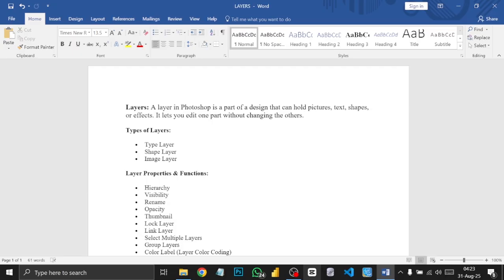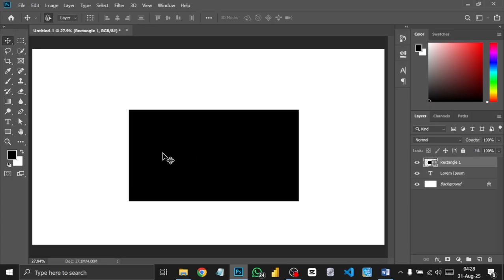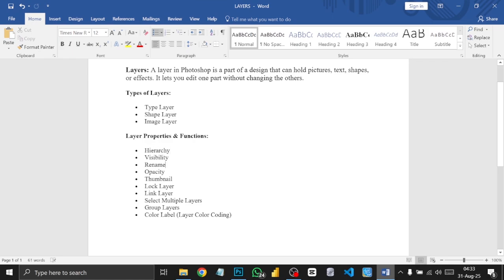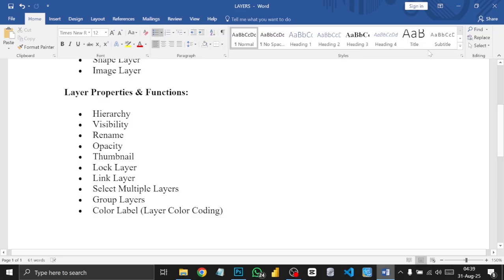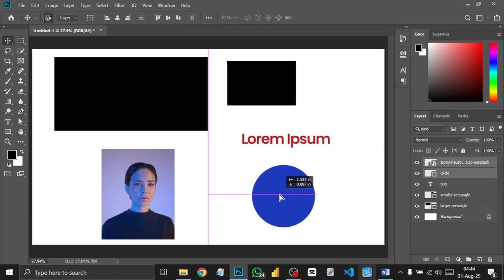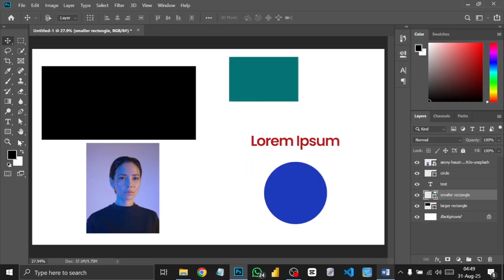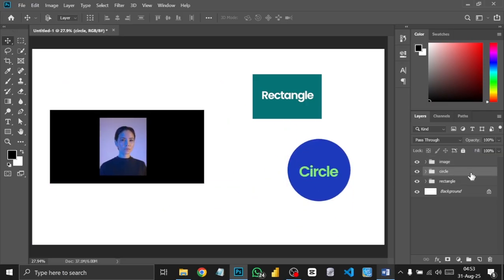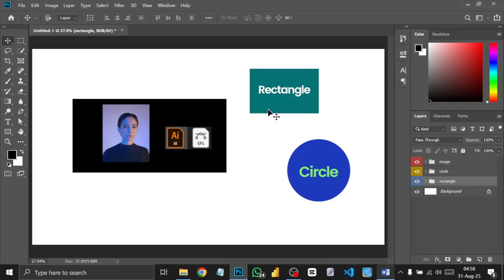UNDERSTANDING LAYERS #5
UNDERSTANDING LAYERS

Layers are the foundation of every good design. In this video, you’ll learn what layers are, why they matter, and how to use them effectively to create clean, organized, and professional designs.

We break down the concept of layers in a simple and practical way, showing how they help you manage elements, edit faster, and avoid common design mistakes. Whether you are a beginner or looking to strengthen your design basics, this lesson will help you work smarter and more confidently.

What you’ll learn in this video:
• What layers are and how they work
• Why layers are important in design
• How to organize and manage layers properly
• Common mistakes to avoid when working with layers

This lesson is perfect for anyone learning graphic design, UI design, or any creative software that uses layers.